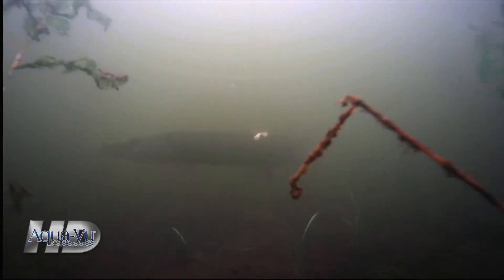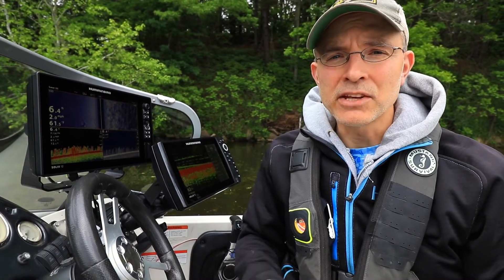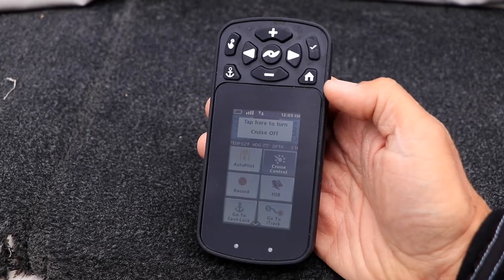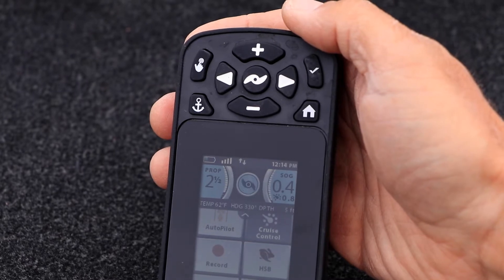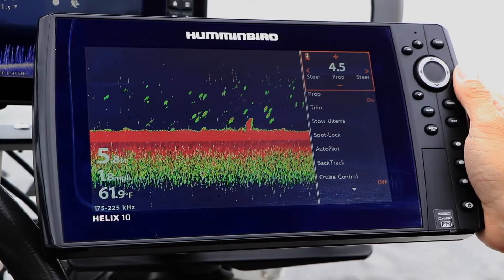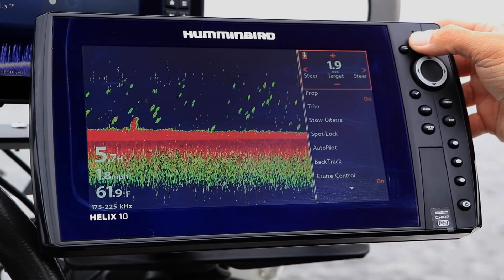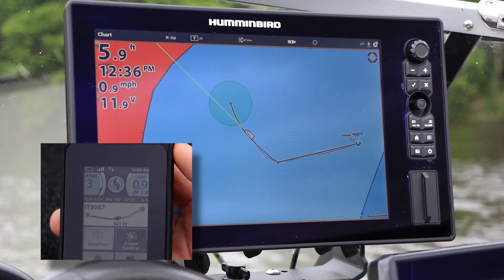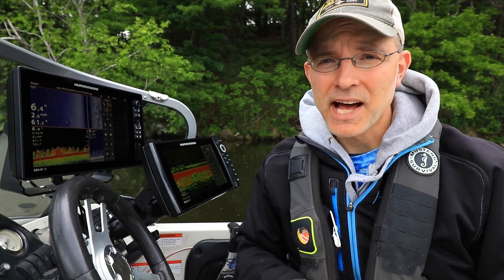i-Pilot Link | Cruise Control | The Technological Angler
Take control of your boat's speed using i-Pilot Link's Cruise Control feature.